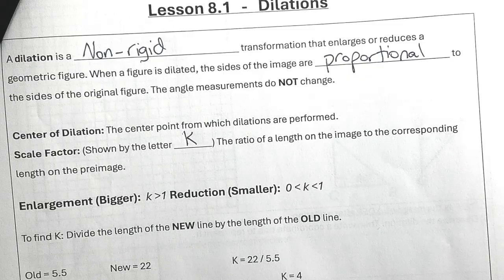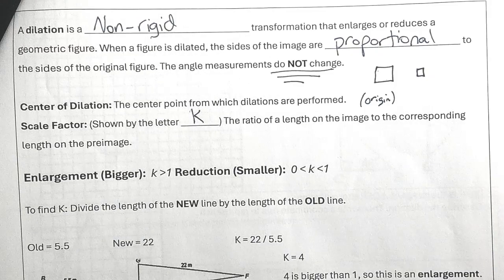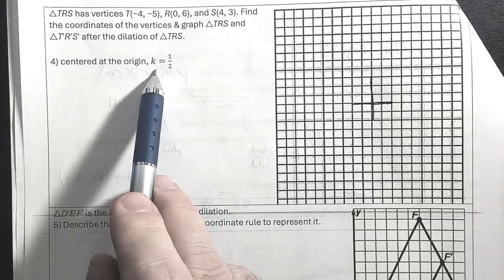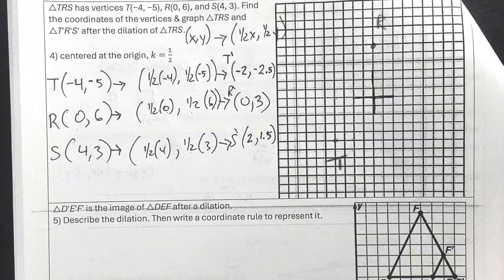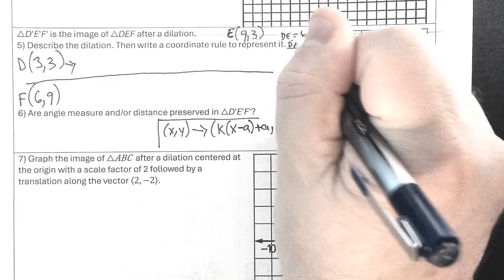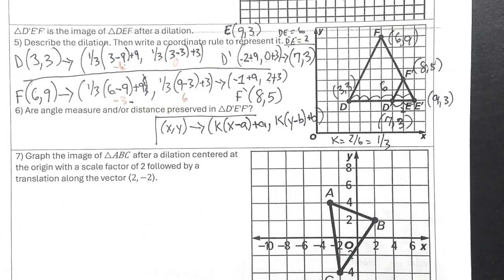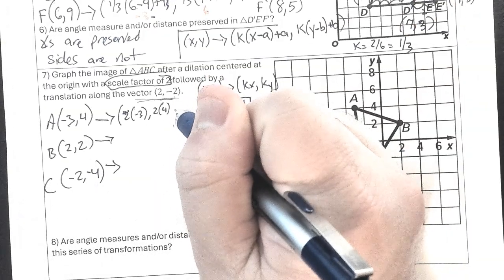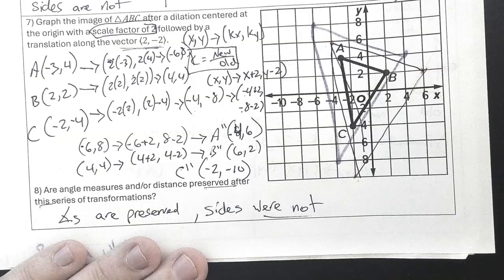Module 8 Topic 1 Dilations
Module 8 Topic 1 Dilations. In this video we will cover dilations, including graphing and coordinate rules.  This is for dilations about the origin, however, we do have an example of a dilation about a point.  FCHS Geometry 25/26